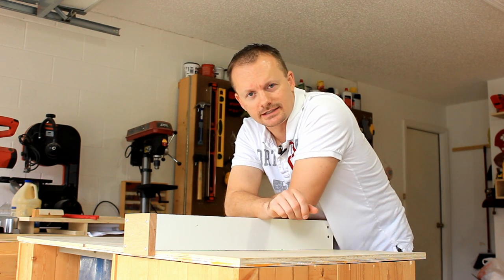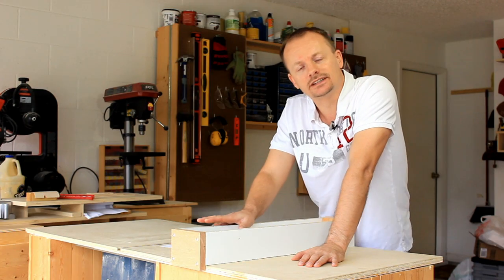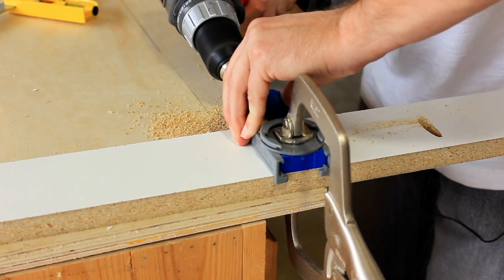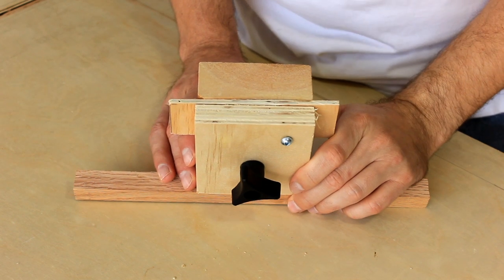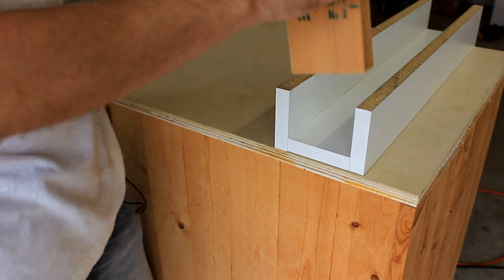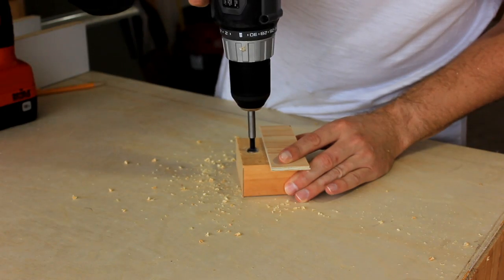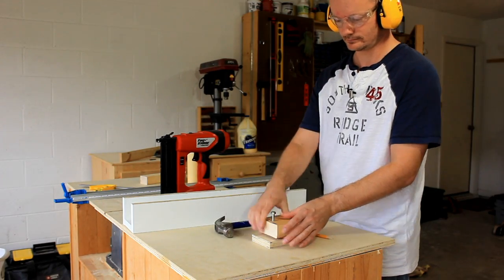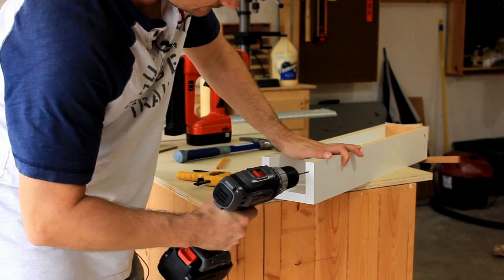DIY Table Saw Workstation Part 2 - Rip Fence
Arguably the most important accessory to a table saw is the rip fence.  Which is why I decided to take care of this project early in my list of table saw workstation upgrades.  As I was researching ideas for a DIY homemade table saw rip fence I saw a lot of different shapes and sizes.  Some were of the utilitarian design.  Some where so snazzy and decked out that not only could they help rip cut, but also refill your empty cup of joe and ask if you wanted cream and sugar.  I am more of a "yeah, but does it work" camp.  So lets make a DIY Table Saw Rip Fence.